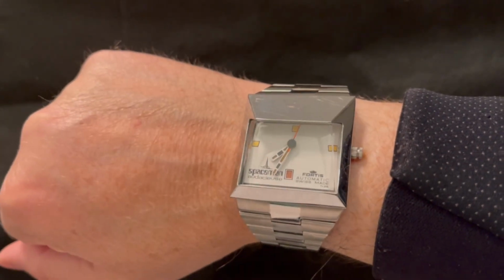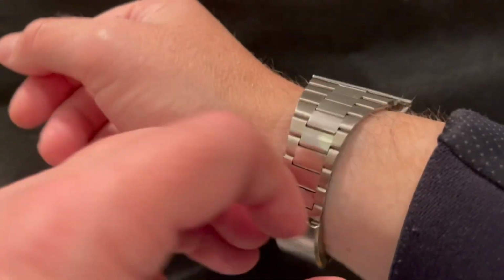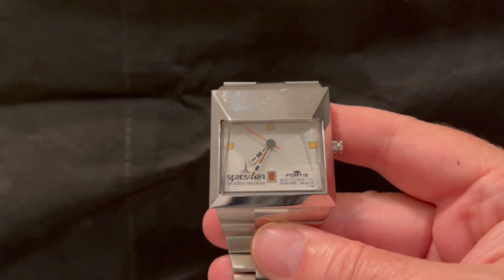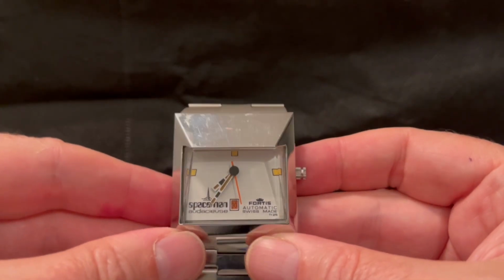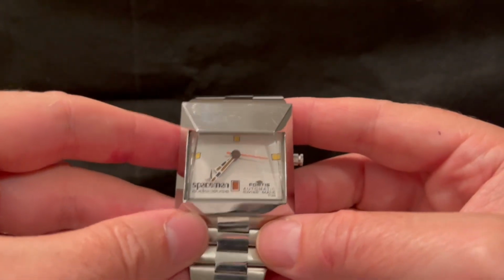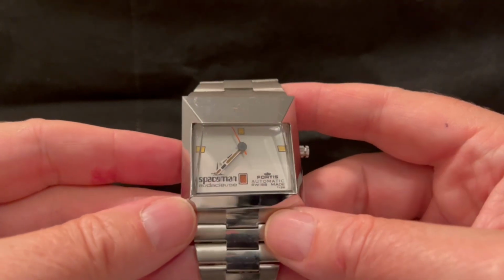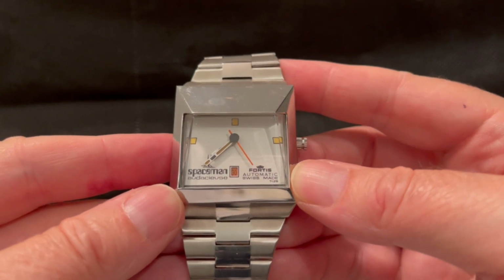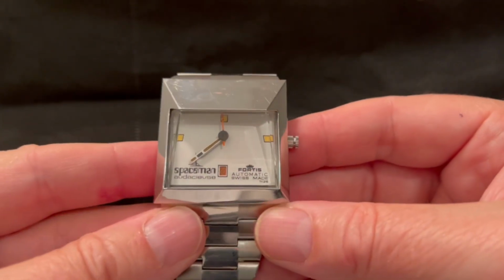Fortis Spaceman Audacieuse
Long before Fortis made actual watches for spacemen with the Official  Cosmonauts watches, there was this.